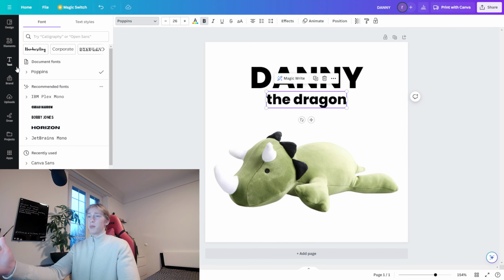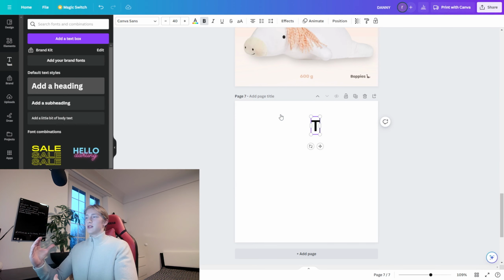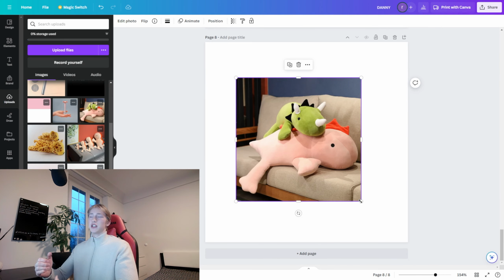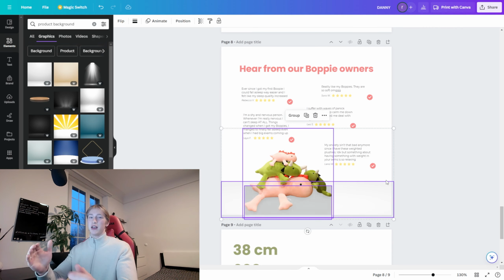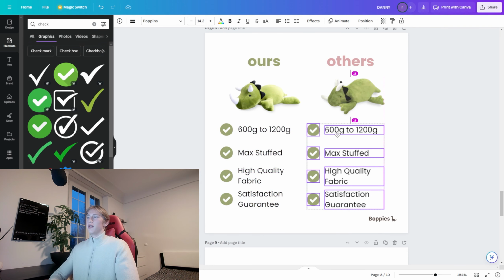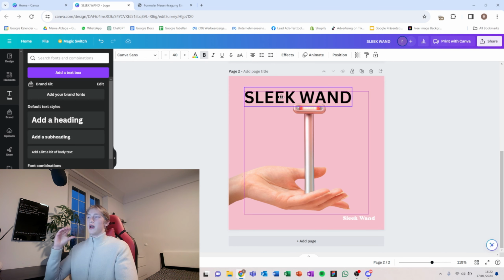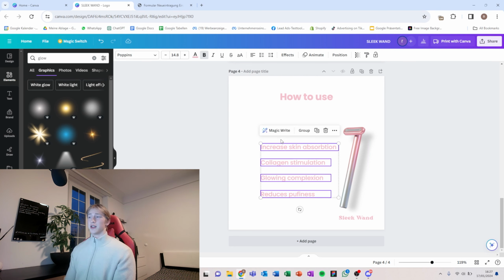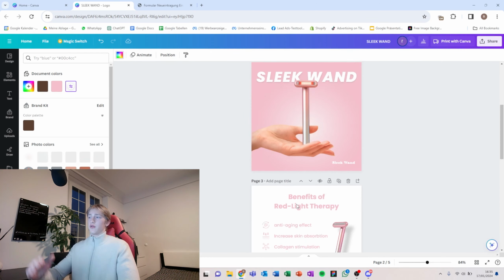How to Create Dropshipping Product Pictures that Actually Convert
In this video I show you 2 examples on how I create stunnning looking product pictures that increase the perceived value and conversion rate of your dropshipping store. Taking pictures from aliexpress and using thse for your product pictures won’t get you far. You want to look like a legit brand, that actually sells good products. Many different things have to be repected when creatring these pictures, that’s why I made a whole video on this to really show you my thought process behind this and how I do it. Hope you enjoy the video and learn something new that you can implement RIGHT NOW!

Join our FREE Discord community or become a member of the exclusive Imperium Club for additional help and resources. Find out more here: